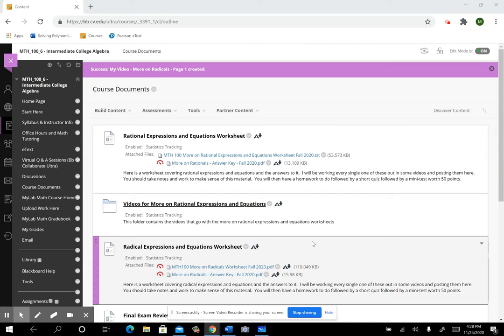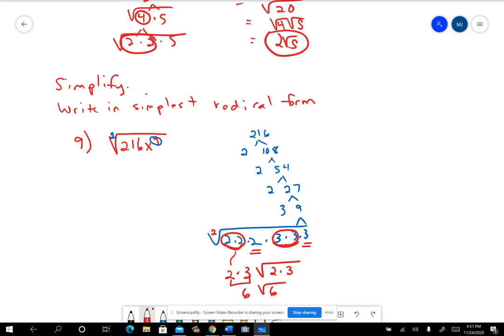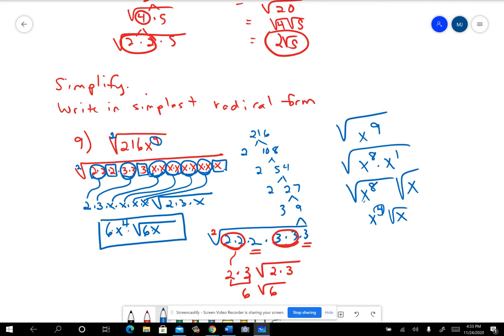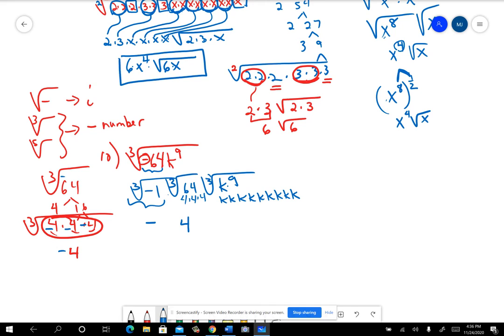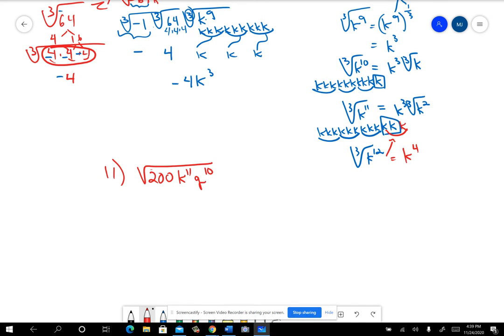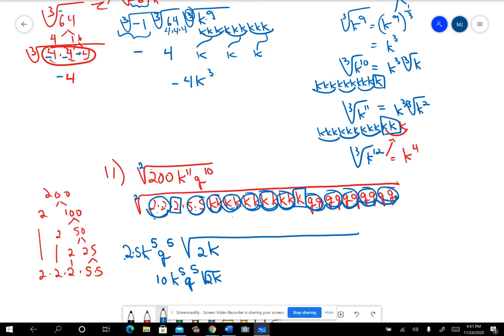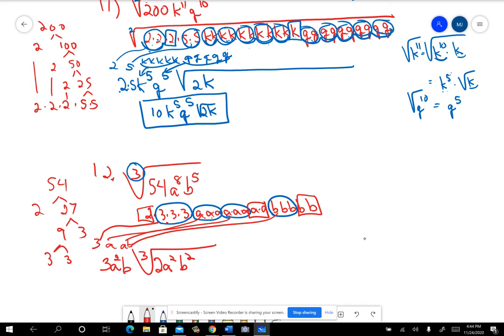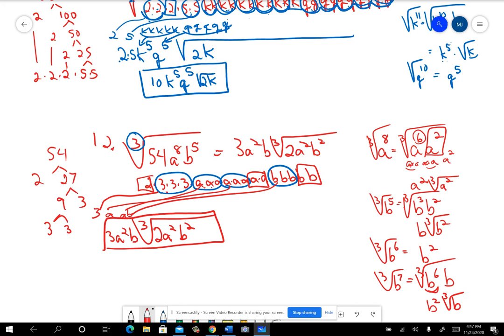More on Radicals - 9 - 12